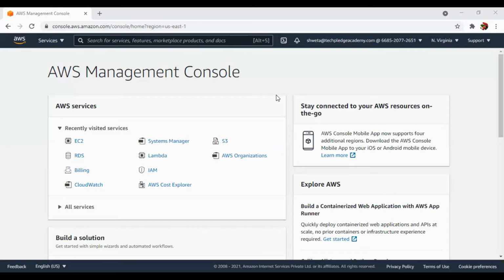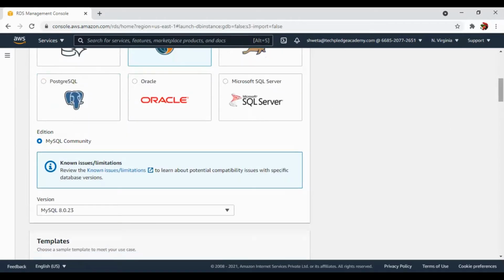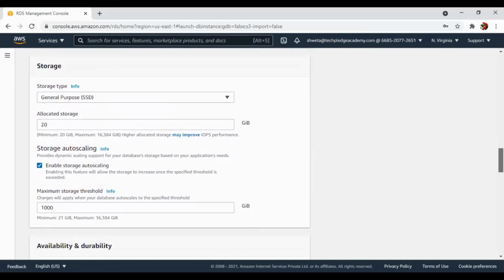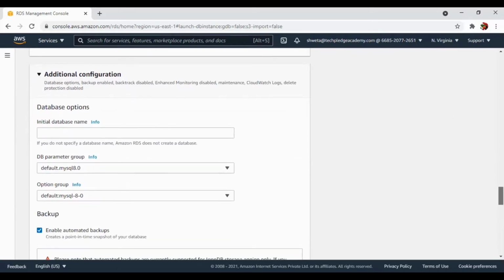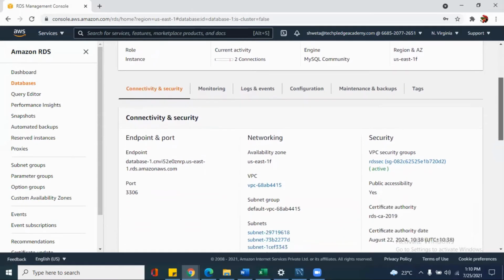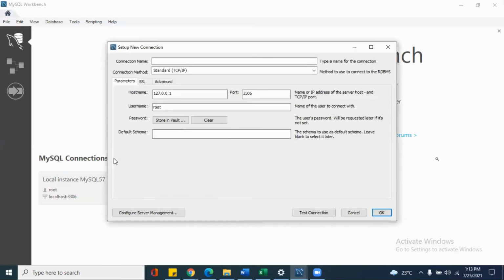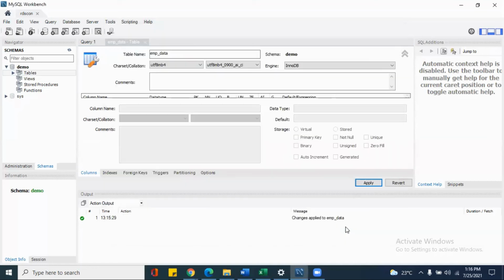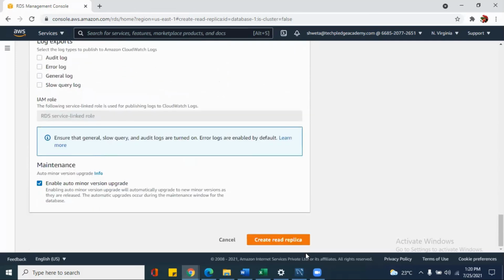Module 5 (Part Vl)- Lab AWS RDS Deployement : Amazon AWS RDS |AWS SysOps | H20 Cloud Bootcamp